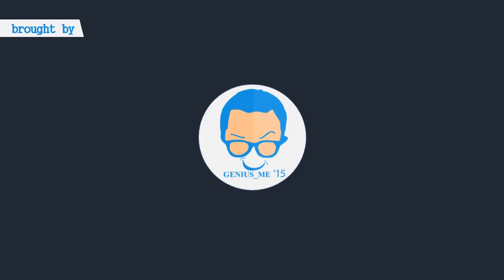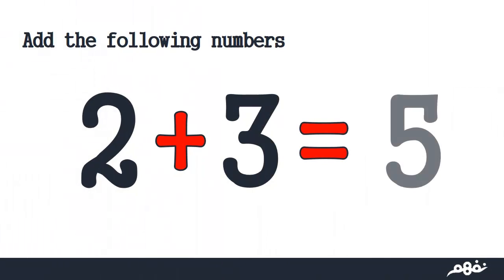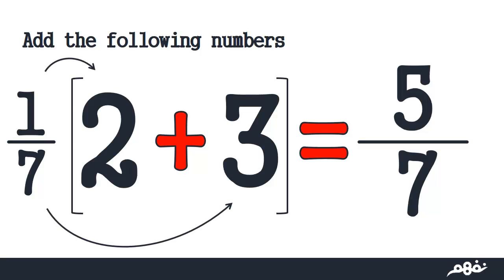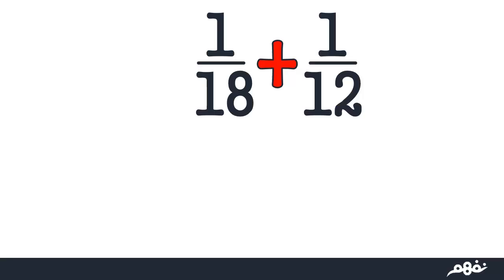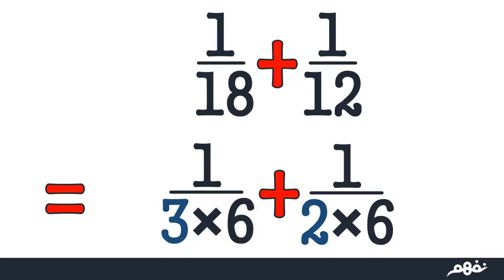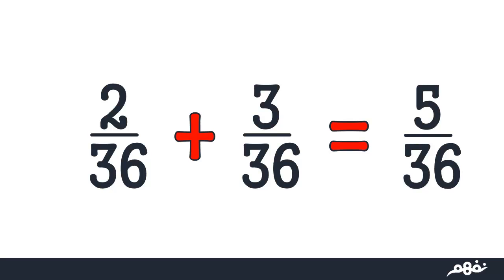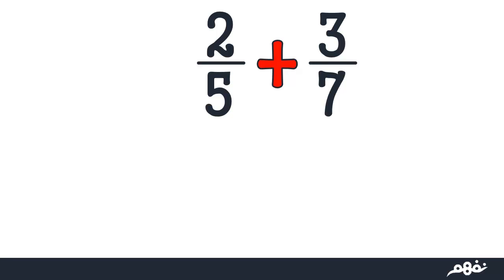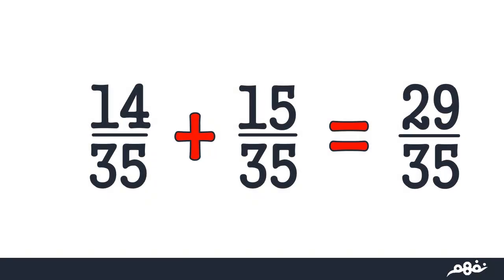Adding rational numbers | الرياضيات لغات | الصف الأول الإعدادي | الترم الأول | نفهم